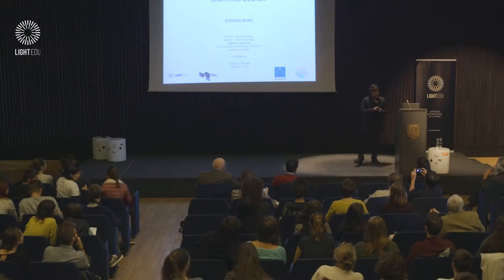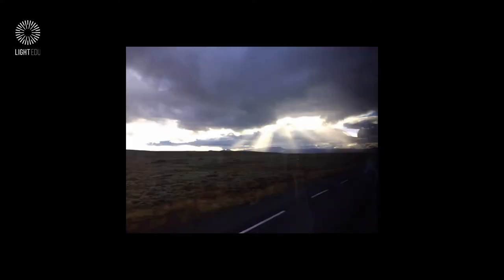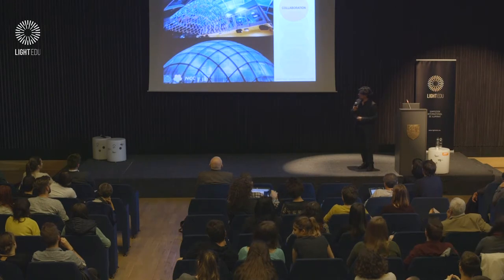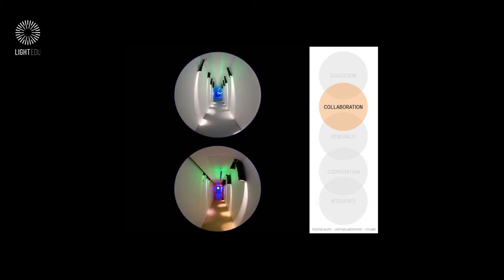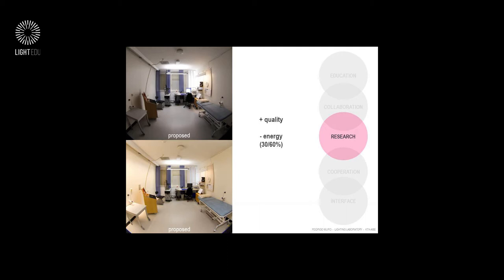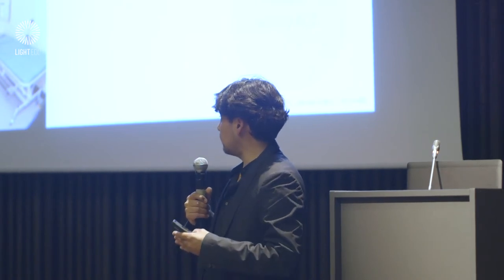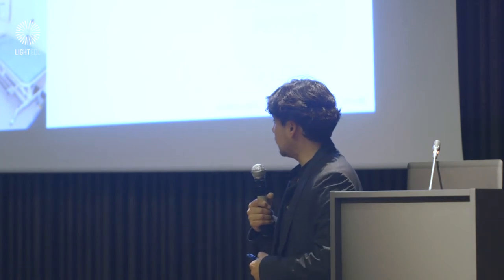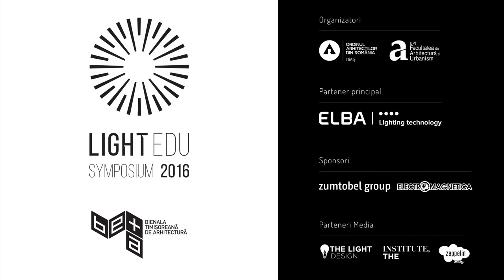"Inclusion trough lighting" by Rodrigo Muro, KTH (SE)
LIGHTING DESIGN SESSION
Lecture from LIGHT EDU Symposium 2016 ”Right to Light” held in Timișoara.